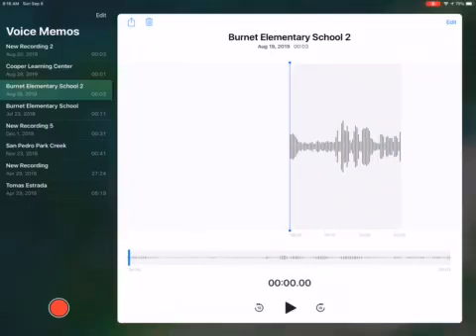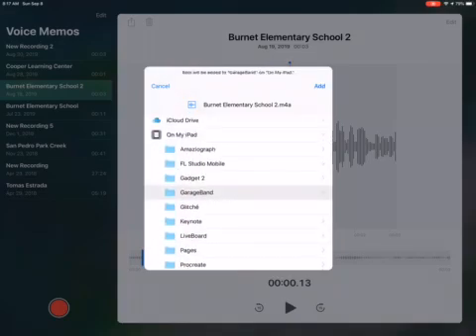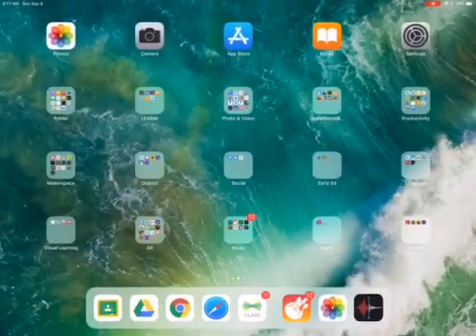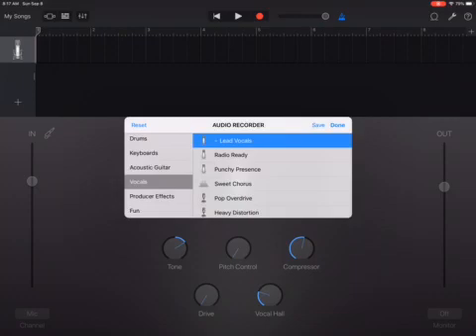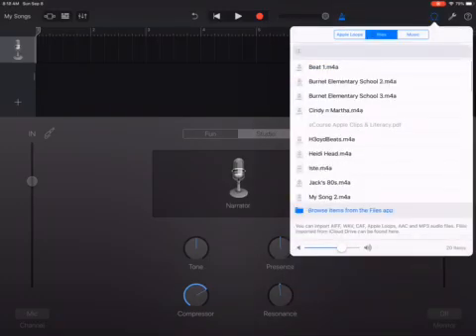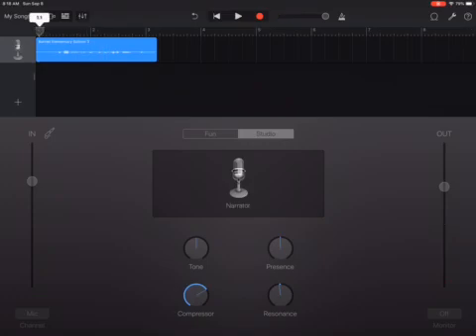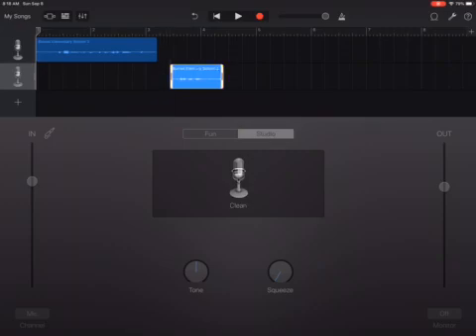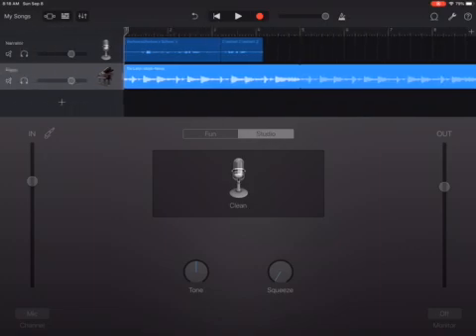Voice Memo to GarageBand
Use Voice Memo to record audio and then save and send to GarageBand. Great for capturing audio to use in a podcast later or for music production.